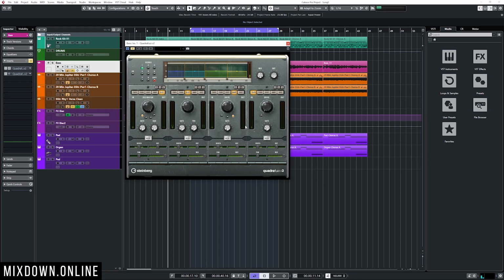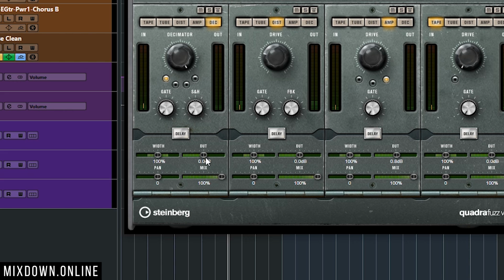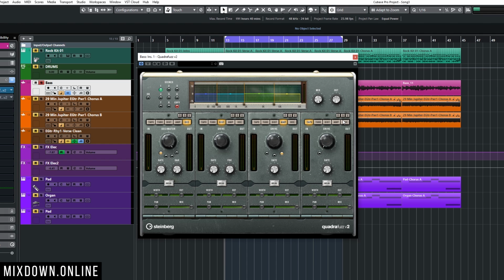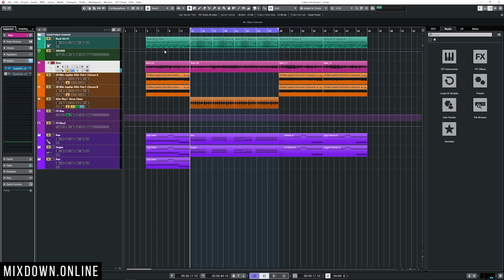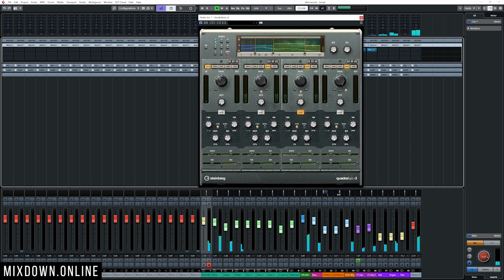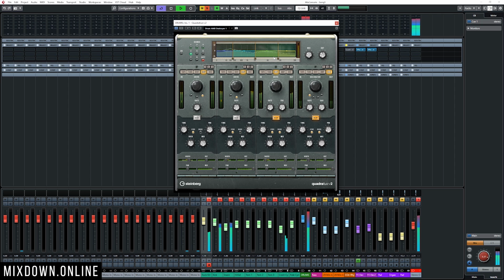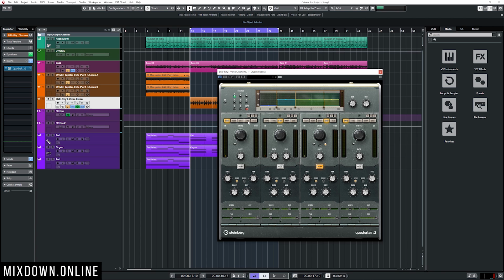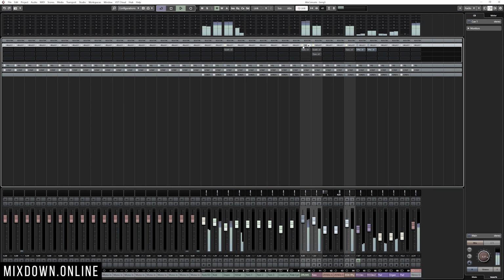QUADRAFUZZ V2 - SATURATION at its best | Plugin Friday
This plugin is definitely one of my favorite Cubase stock plugins.
One of the most versatile Saturation tool out there.